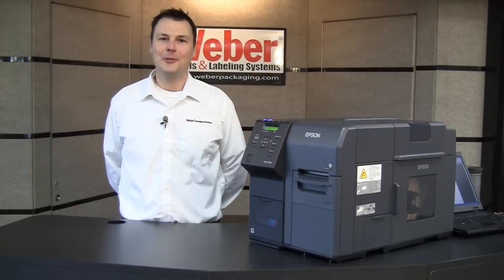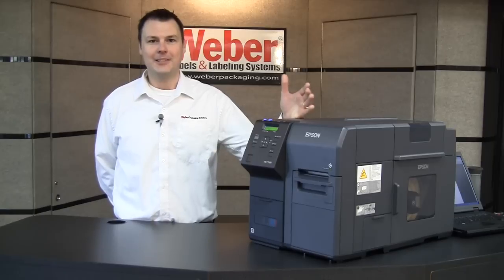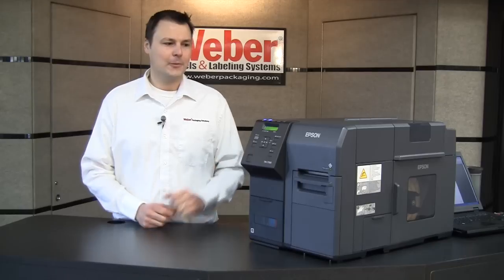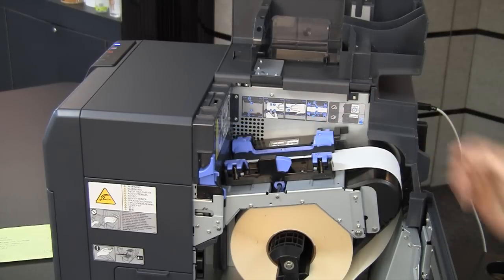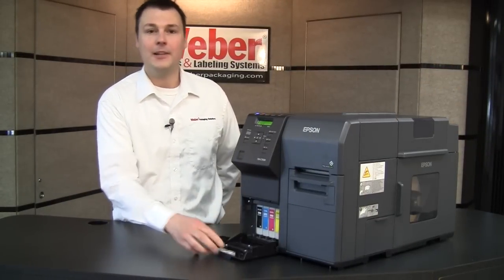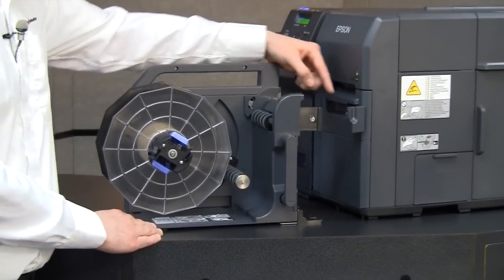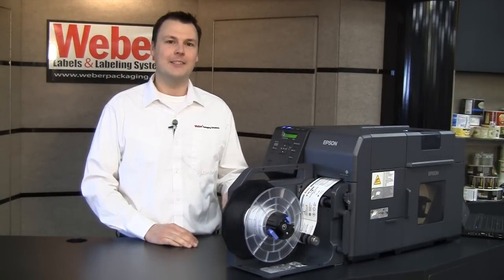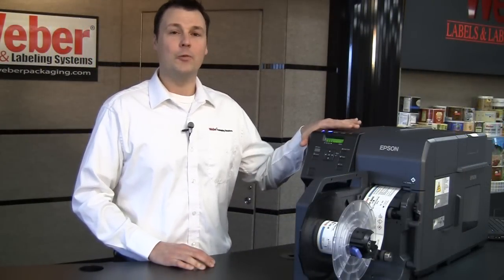Quick Tour: Epson 7500 Ink Jet Printer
Learn about the new Epson C7500 high-speed inkjet label printer. Vertical Markets Manager Paul Johnson takes you through the features and demonstrates the speed and quality of this on-demand label printer.